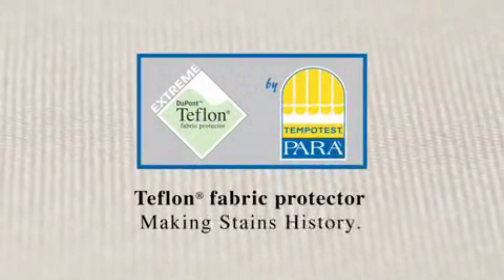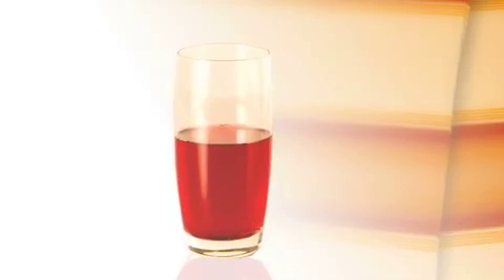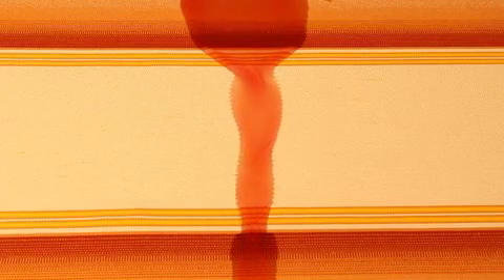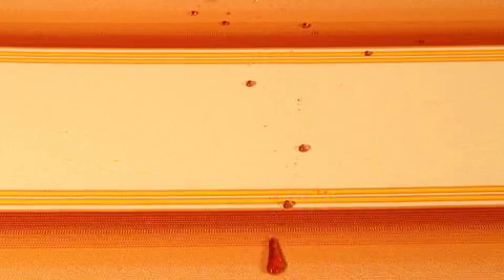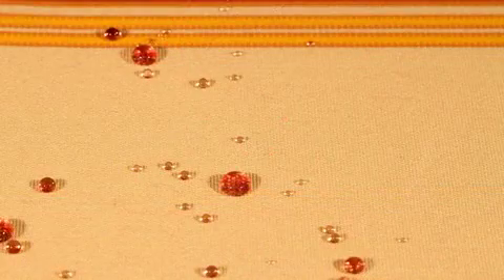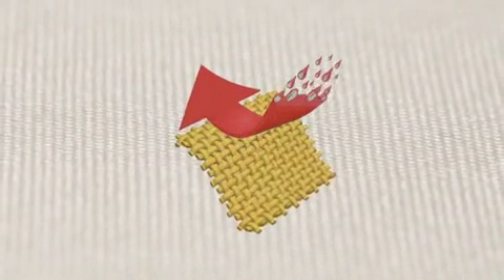Teflon EXTREME by Parà Fabric Protector (ENGLISH)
This nanometric particle surface treatment is the fruit of research by Para for the application of solar protection. All Tempotest® finishing technology uses a finish that forms a molecular barrier surrounding each fibre, providing a double-action protection self-cleaning system that repels water and oil-based stains. During the production process, the product is introduced into the finishing bath named Teflon® EXTREME by Parà as a micrometric emulsion that creates a strong bond with the fibre during the polymerization phase of the fabric to form an invisible barrier. When marks form, the highly repellent component contained in the nanoscale barrier helps water and rain to wash away the dirt. Marks are eliminated from the fabric so its beauty and performance are preserved unaltered, as well its effectiveness and wear over time.